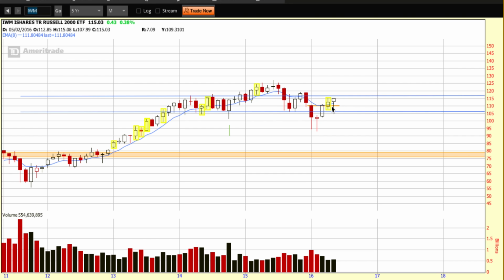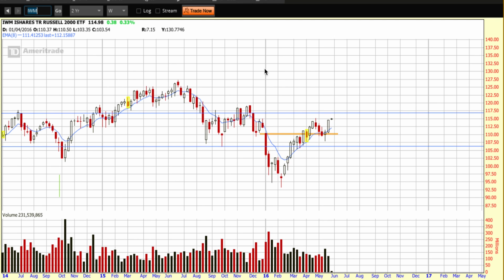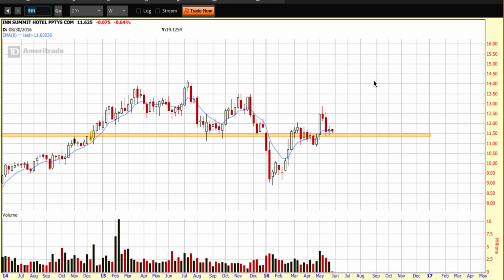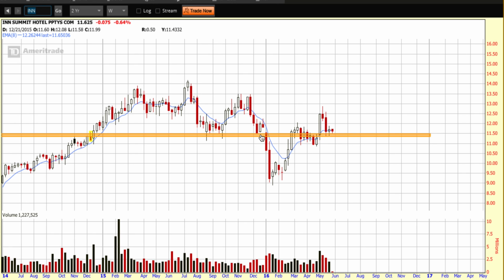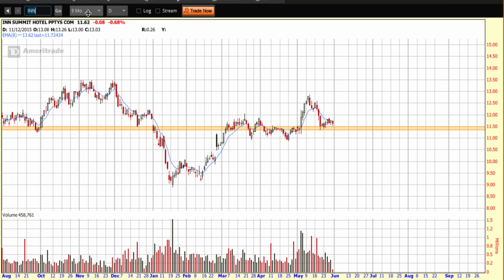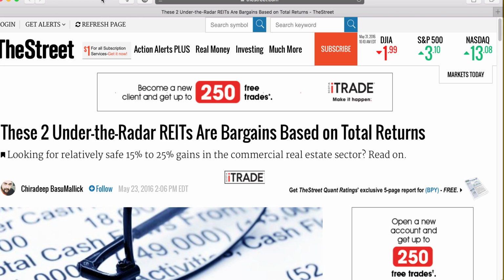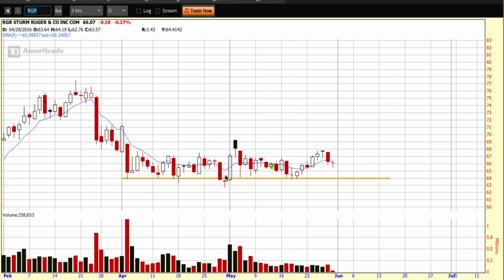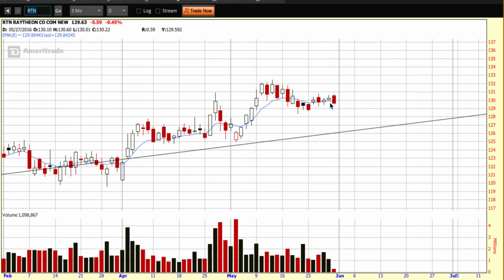"INN" - Chart of the Day Cafe featured chart for Tuesday, May 31, 2016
The monthly candle shaping up on the IWM (Russell) has a bullish orientation.  Should price strength continue today's featured chart has some very compelling fundamentals, including a dividend yield of over 4%.  Worth keeping an eye on here.